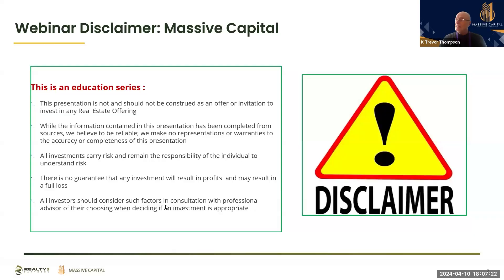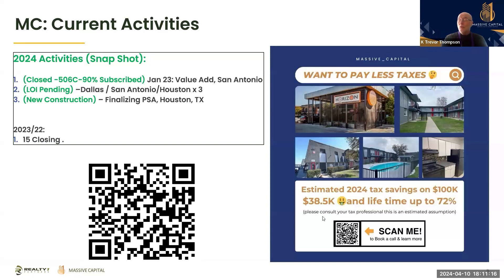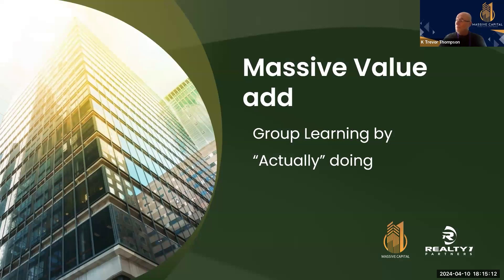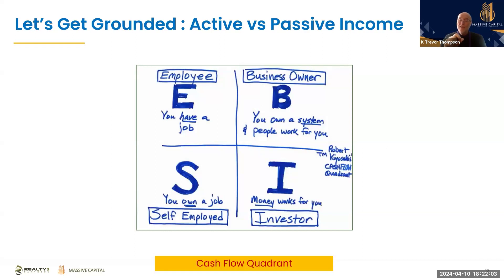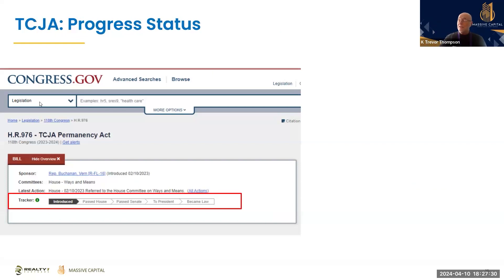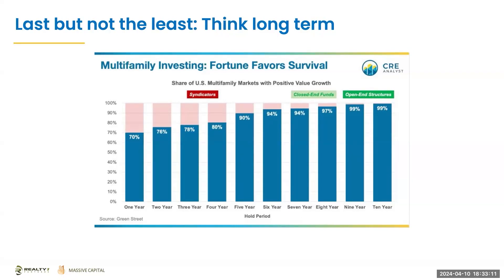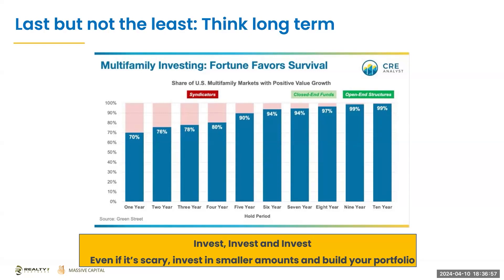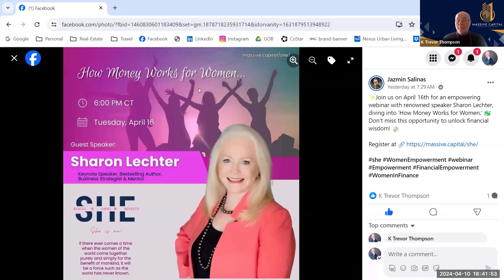Tax Man is Coming: Don't Cry Next Year, Plan this Year!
Don't let the Tax Man catch you off guard. Dive into strategic tax planning tips for real estate investors!

Here's why this webinar is crucial for you:

🔍 Understanding Your Real Estate Tax Obligations

💡 Proactive Strategies to Minimize Tax Liabilities

💰 Maximizing Deductions and Credits

📑 Record-Keeping and Documentation Best Practices

🤝 Engaging with Tax Professionals for Effective Planning